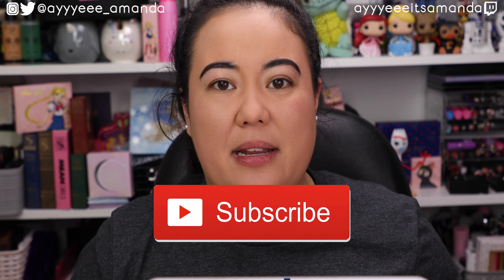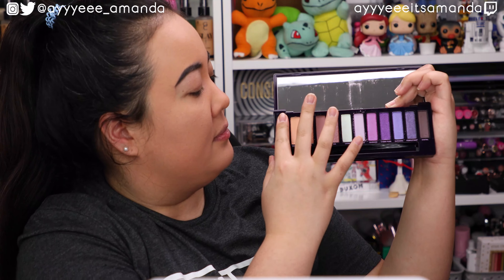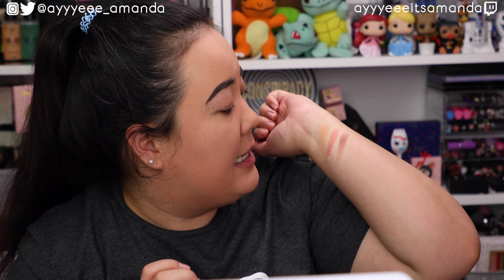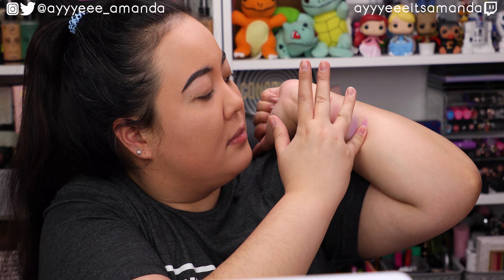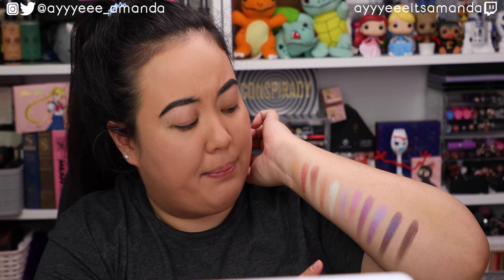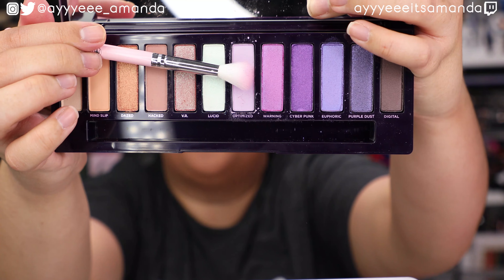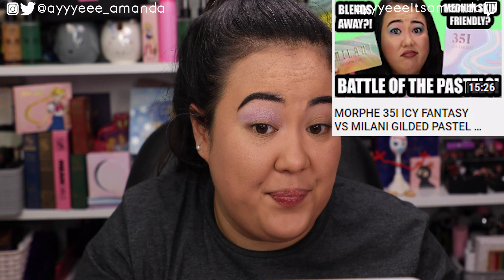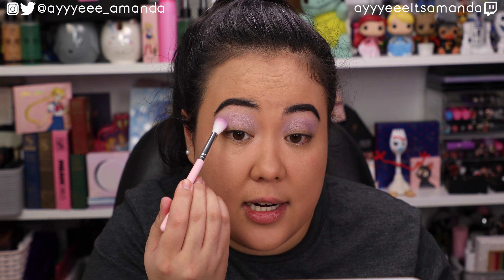URBAN DECAY NAKED ULTRAVIOLET PALETTE || TUTORIAL, SWATCHES, DUPES + REVIEW || ayyyeeeitsamanda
📬PR & LETTERS📬
ayyyeeeitsamanda

Giveaway is open through July 31st 11:59PM EST. If you've already entered, don't forget your bonus entry on this video🎉